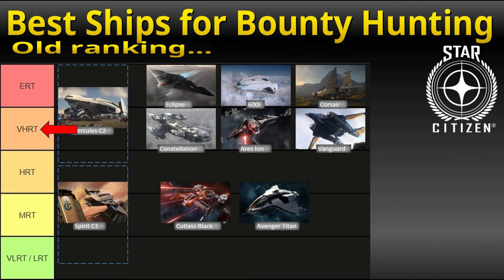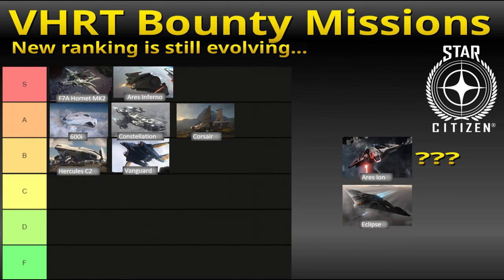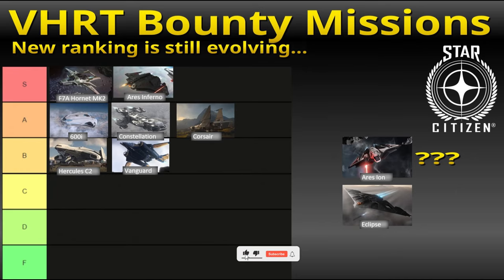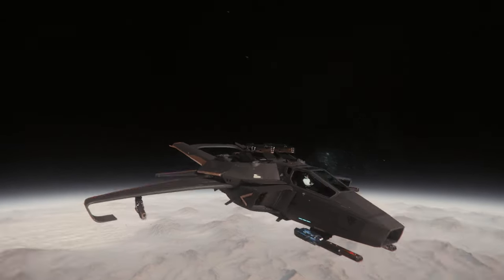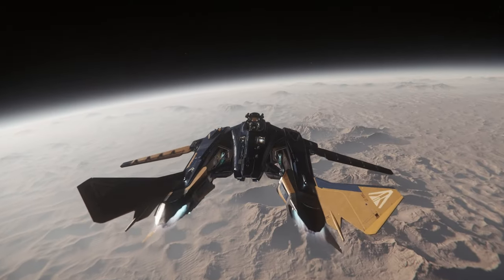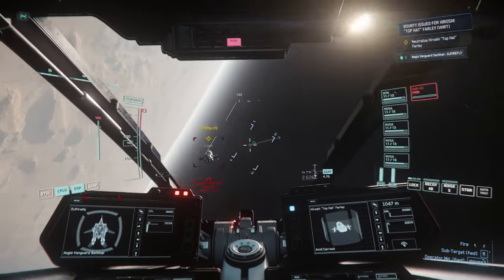Best ships for VHRT Bounty Hunting - Approach to a new tier list - Star Citizen 3.23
Hi all, back to Star Citizen Videos. And while we wait for personal Hangars and a new Trading gameplay, I spent a couple of days bounty hunting. As many viewers asked for an update to the tier list video, I tried out some of my former favourite ships again.
Note: Server performance was really bad in the recent days (Xenothreat?) and there is still a lot to test. So let me hear your thoughts, the list is still evolving.
DJ

0:00 Intro and old ranking
1:11 Constellation
2:34 Origin 600i
3:50 Hercules C2
5:03 Ares Inferno
5:50 Hornet MK2
9:23 Vanguard
9:54 Conclusion